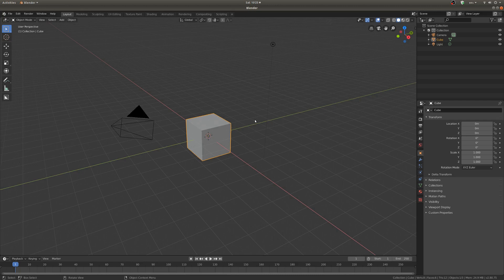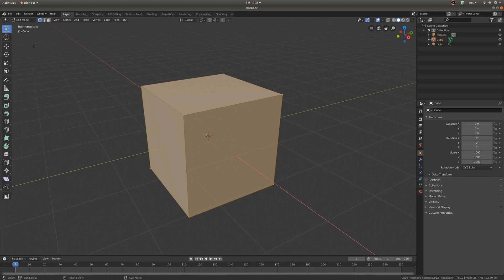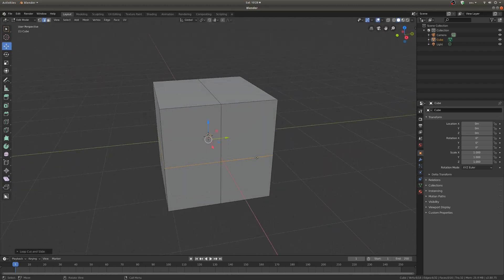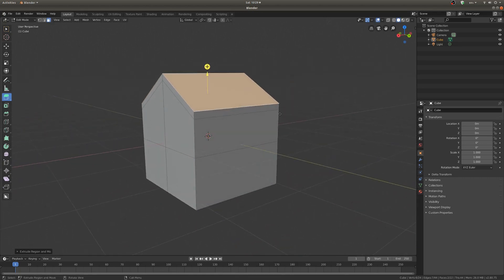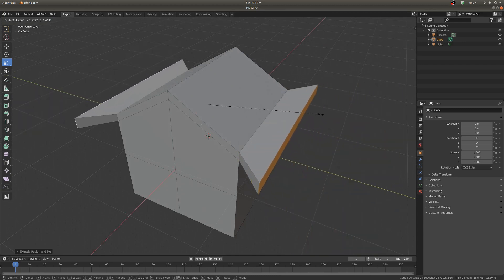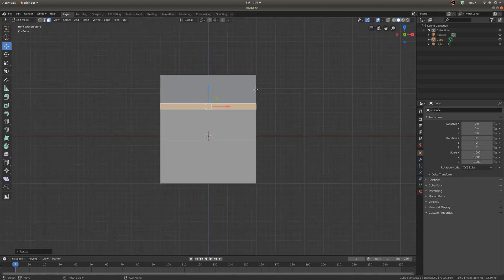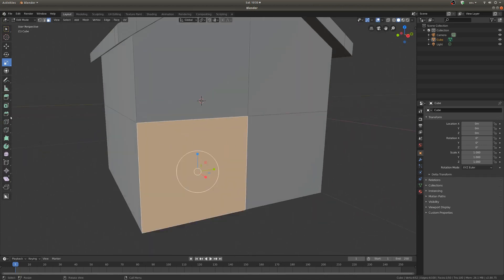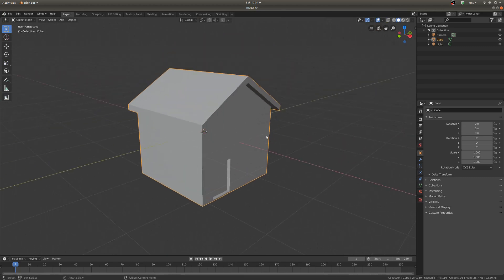Edit Mode for Beginners (blender 2.8)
This tutorial will help beginners learn the basics of edit mode.